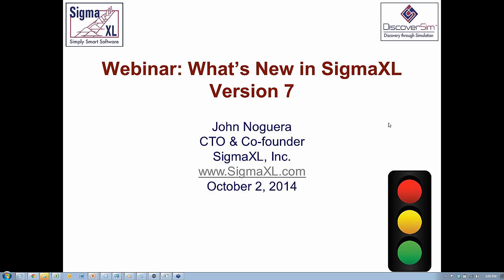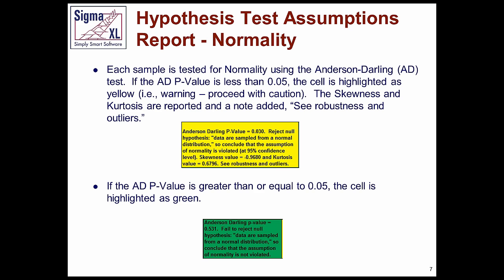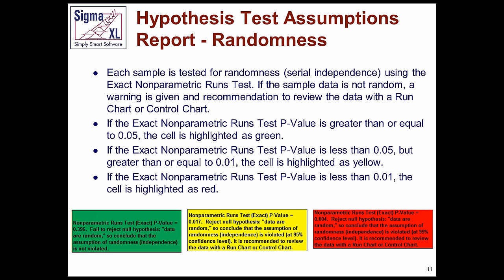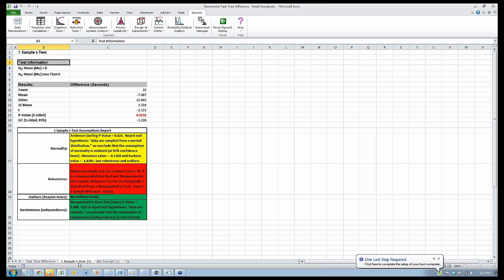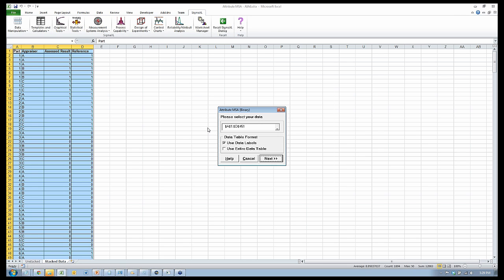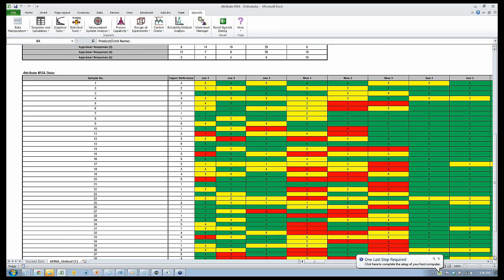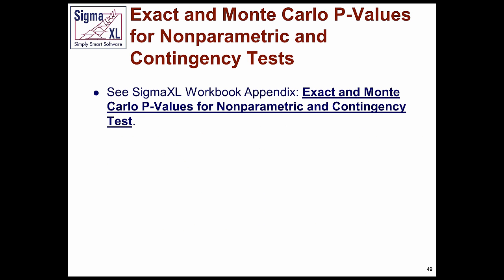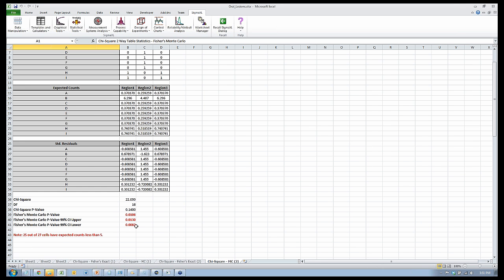What's New in SigmaXL Version 7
Presenter: John Noguera, Co-Founder and CTO of SigmaXL

SigmaXL Version 7 has added some exciting, new and unqiue features. This webinar will give an overview of these features.